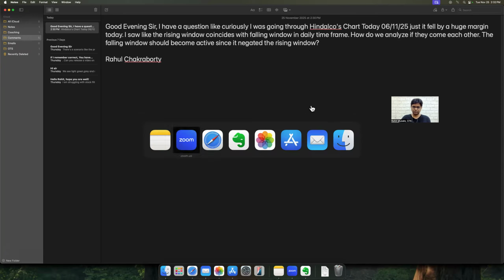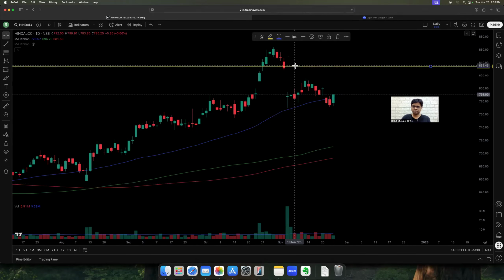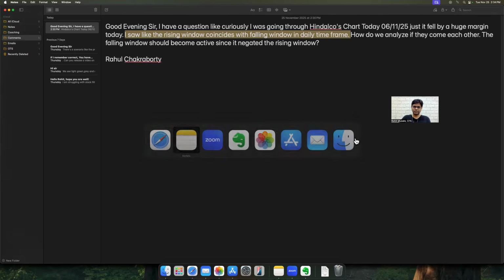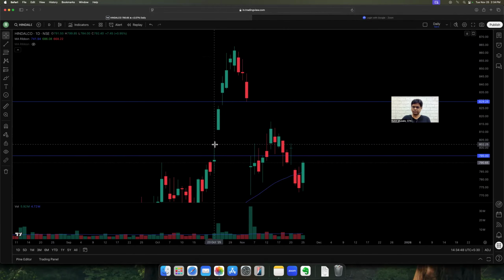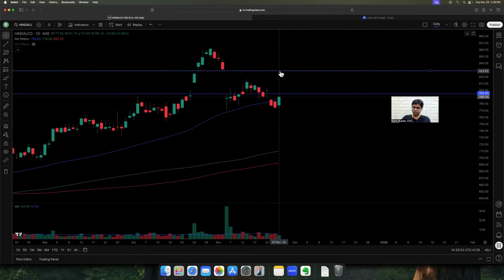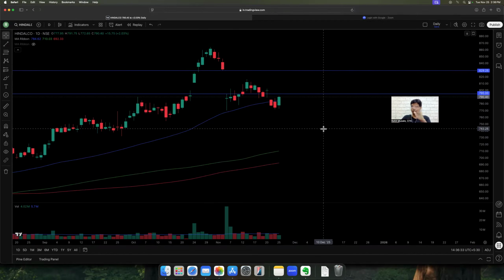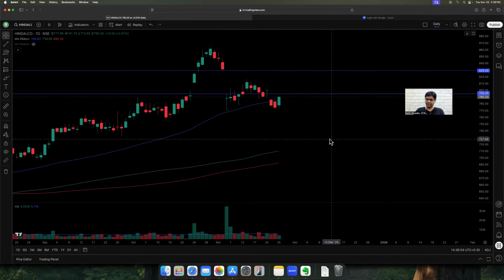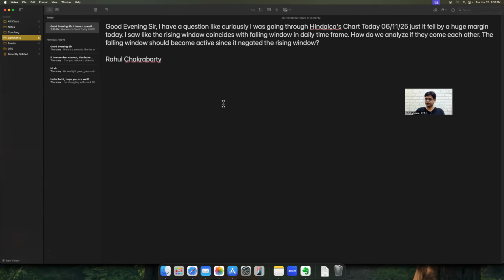Hindalco - Stock Chart Analysis